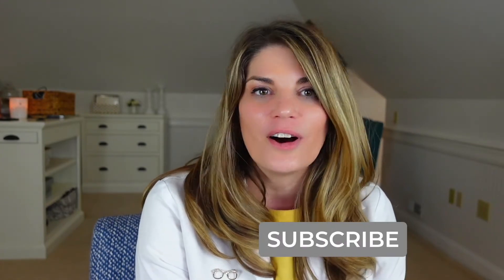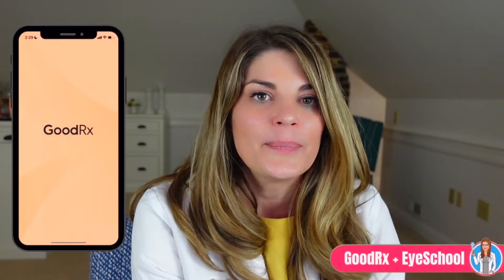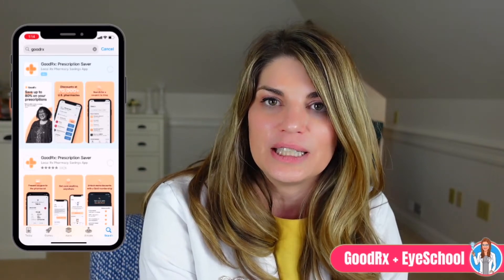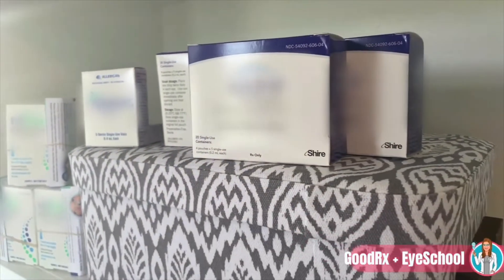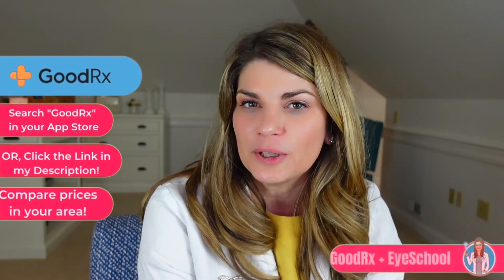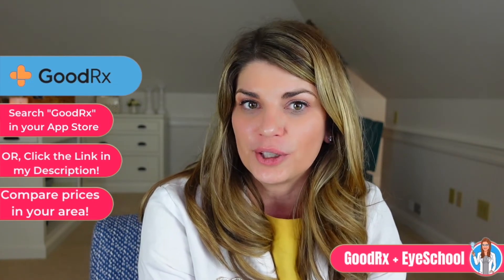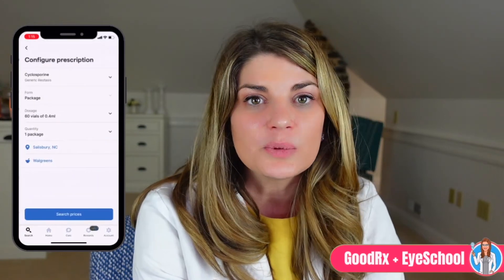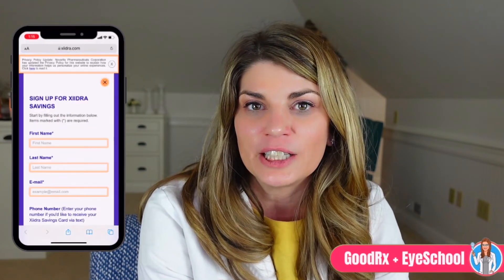Save $$$ on Dry Eye Treatments with GoodRx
ad goodrxpartner As a Dry Eye Specialist, I know that I’m treating a chronic and progressive disease. That’s why it’s so discouraging when high prescription costs make it difficult for my patients to afford their medication. In this video, I go over the tools I use to help my patients afford their needed Dry Eye medication.

⏱️ Timecodes:
      00:00 Intro
      00:39 Dr. D’s 3 Buckets approach for the treatment of Dry Eye Disease
      01:03 What is GoodRx?
      01:28 Why is GoodRx helpful?
      02:26 How to use GoodRx to save money on prescriptions
      03:43 Who is GoodRx for?
      04:02 Summary

Your Dry Eye specialist may prescribe an array of different medications to help your Dry Eye. Commonly, we use anti-inflammatories like prednisolone and dexamethasone. We also use immunomodulators like Restasis, Cequa, and Xiidra. And recently, we even have a topical nasal spray that stimulates the trigeminal nerve and helps you make tears called Tyrvaya. The catch? These medications can all be really expensive, especially when they’re not included on your insurance formulary. As your doctor, I determine the medication needed and write the prescription. After that, the pharmacy determines your cost according to your insurance copays and whether or not the medication is covered. This is where you sometimes will get that dreaded call saying your prescription will cost way too much! The good news is that GoodRx can be a huge help when it comes to getting your medications at a reasonable price!